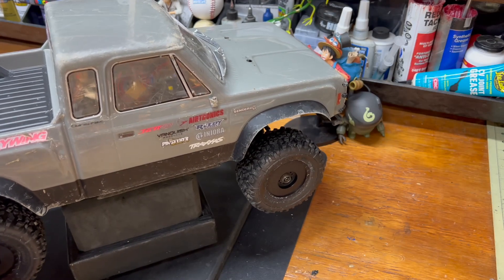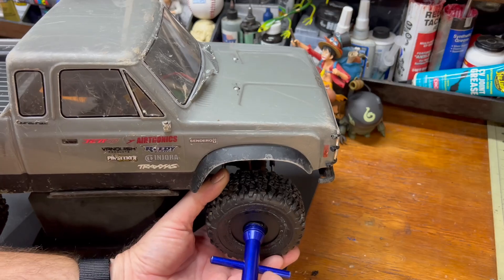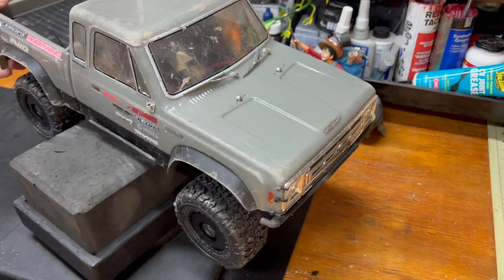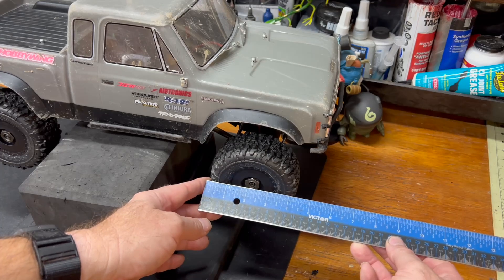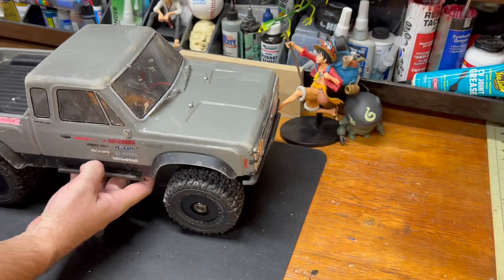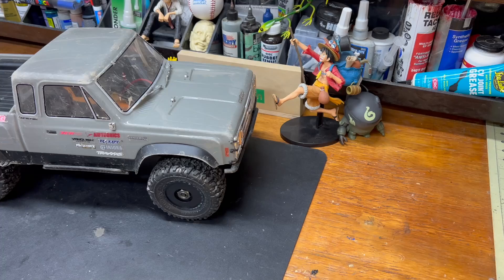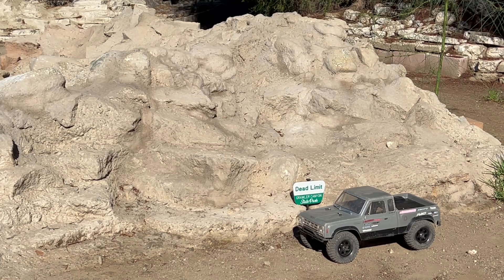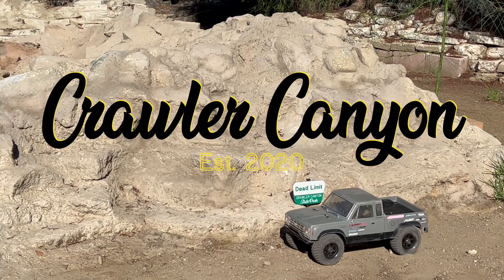Crawler Canyon Nonsense: Join me in a fun spiral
Ever had a germ of an idea, and thought, "Oh, what a nice way to create content out of nothing, and just have a cheeky morning!"

Well, that was where it launched from, and we landed somewhere completely different.

TimTin dual-stage foams (buy 2)
RP foam
Medium hair buns